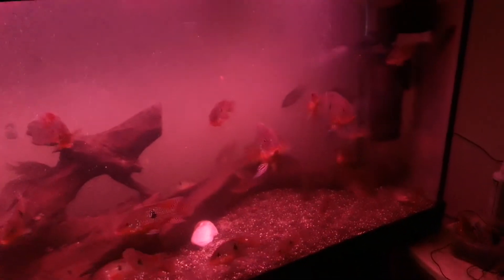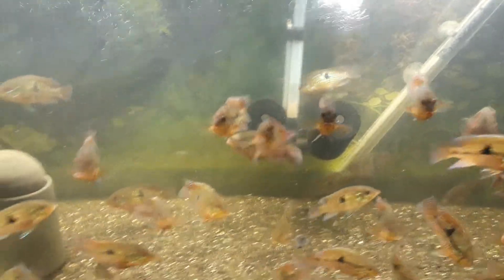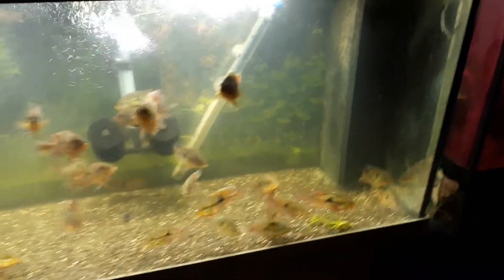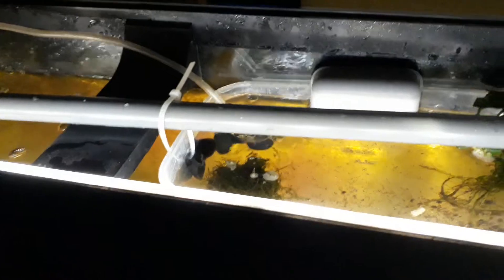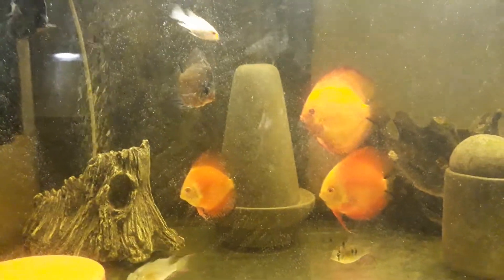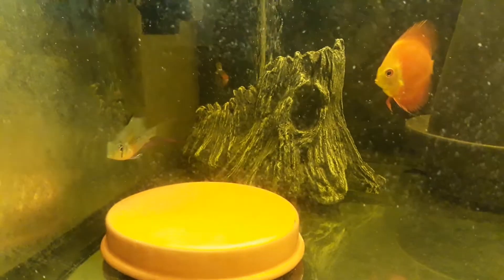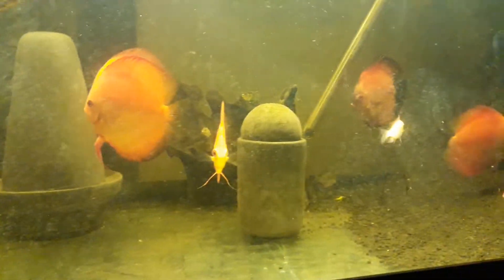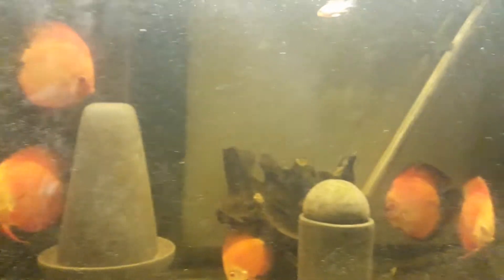Tanks update 07.02.19 & a very few gold fry !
Geophagus, rams & cories & discus.